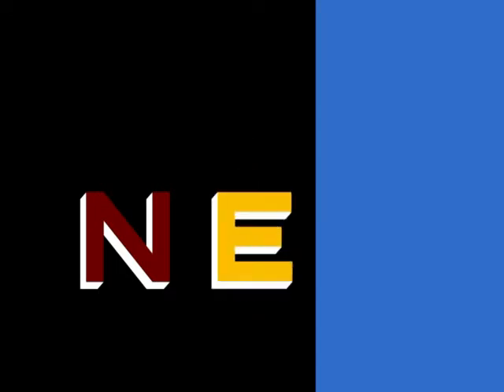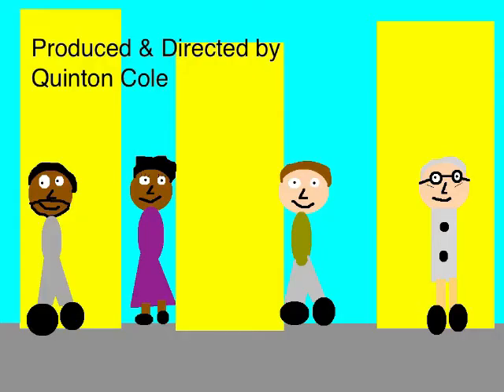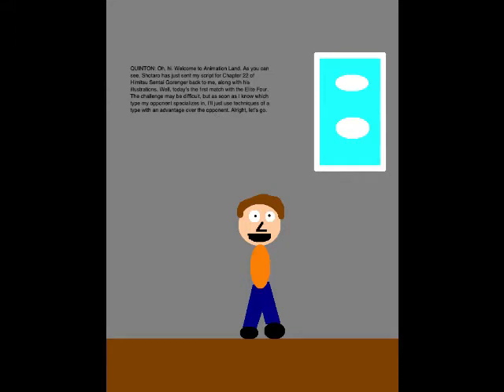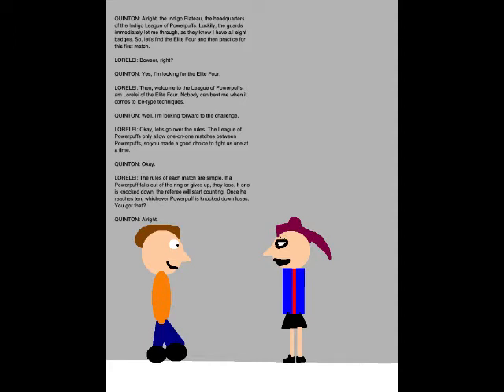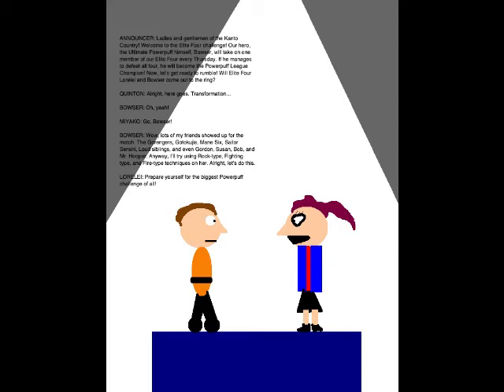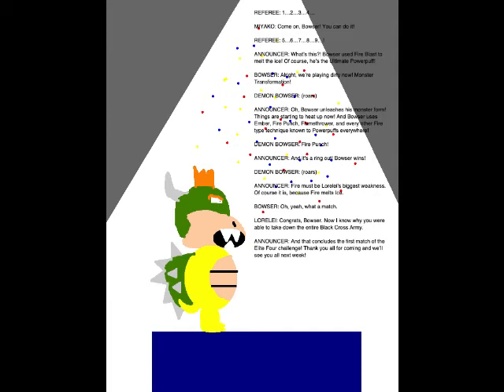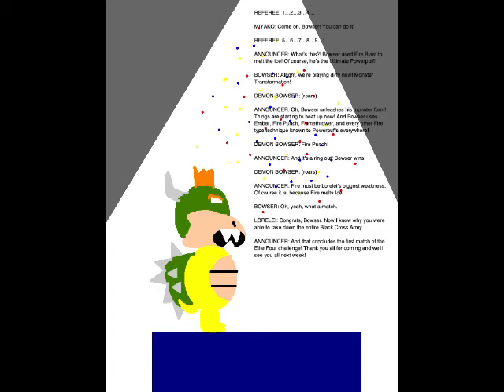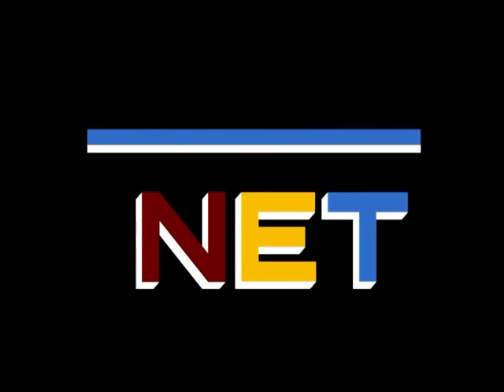Quinton's Animation Extravaganza Episode 109 - Elite Four Lorelei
Set on January 31, 2019, this episode is where I start my Elite Four Challenge by having a match with Lorelei, the first member of the Elite Four, who are the Heads of the Indigo League of Powerpuffs.